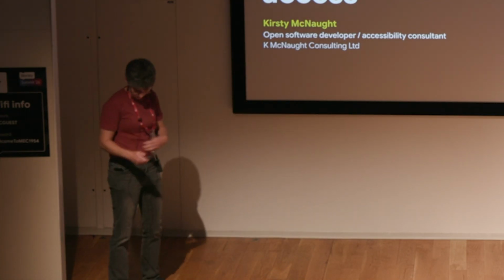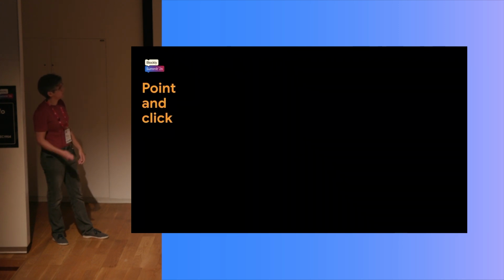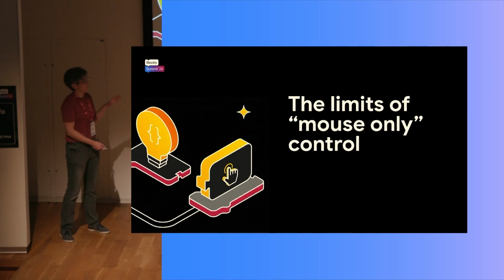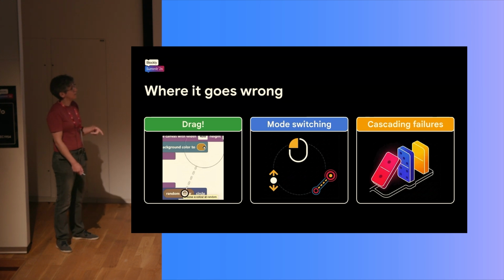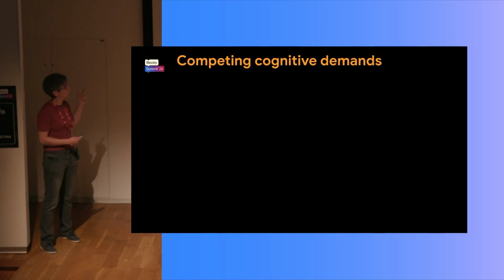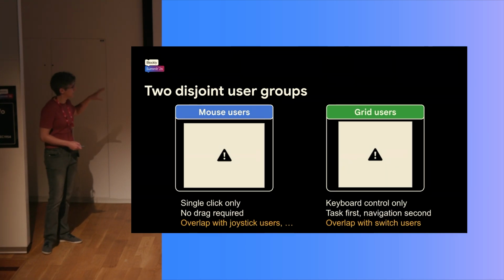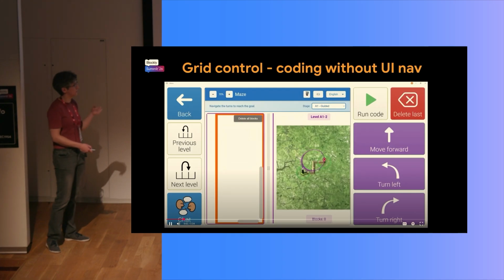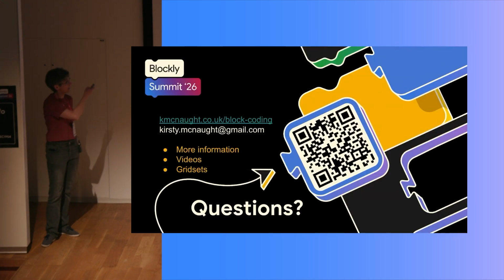Learning to code with eye gaze access | K McNaught | Blockly Summit 2026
Working with eye-gaze users in the UK — from primary school children seeing code for the first time through to experienced adults. What we learned, what we built, what comes next.

Speaker: Kirsty McNaught, Technology Consultant, K McNaught Consulting Ltd Watch all talks from Blockly Summit 2026